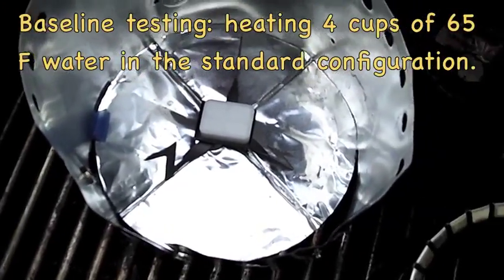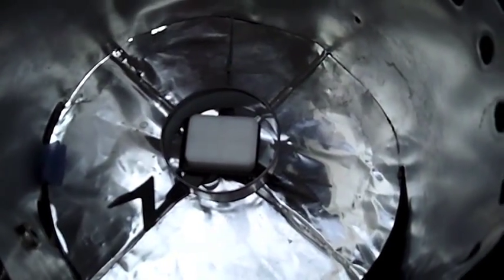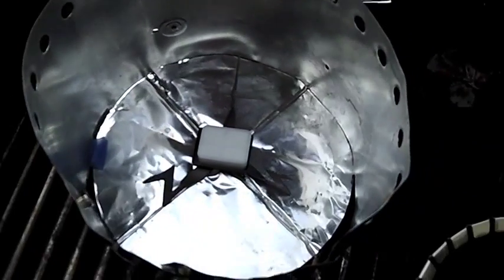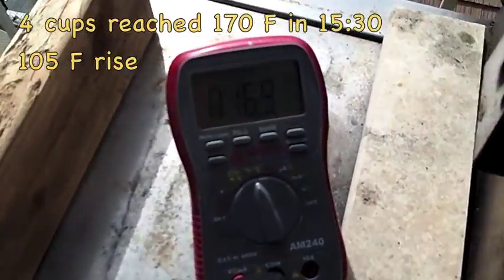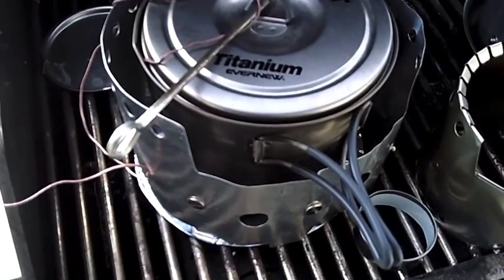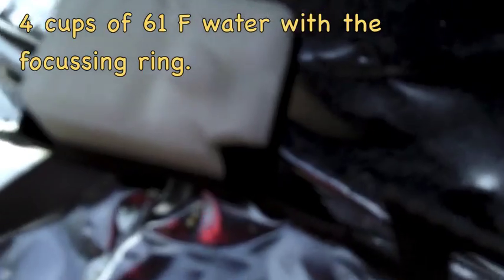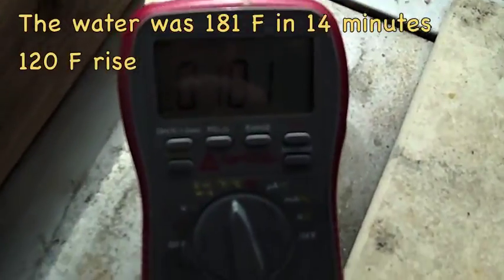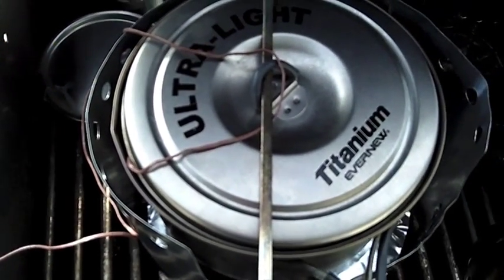Focussing Ring for an Esbit Folding Ti Stove DIY Project by FLAT CAT GEAR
This is a DIY project on how to improve the fuel efficiency of an Esbit Ti Folding Stove.  Best regards - Jon